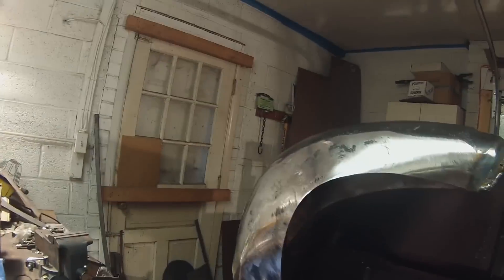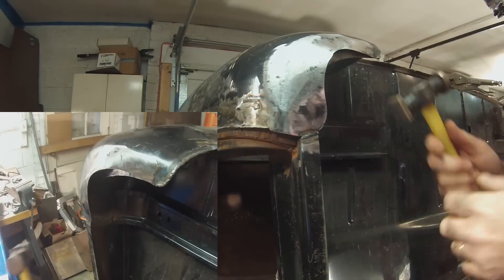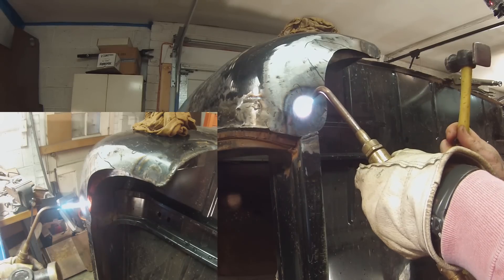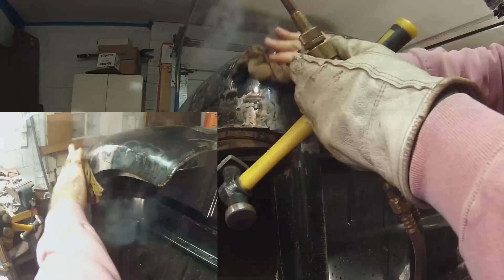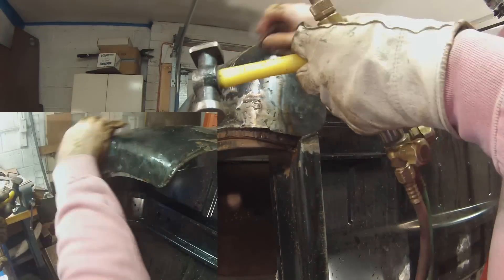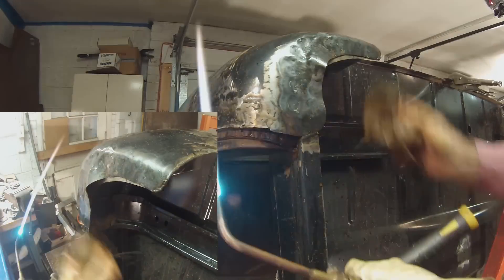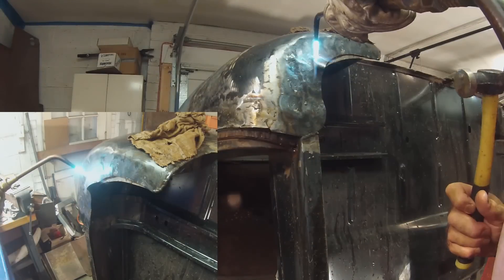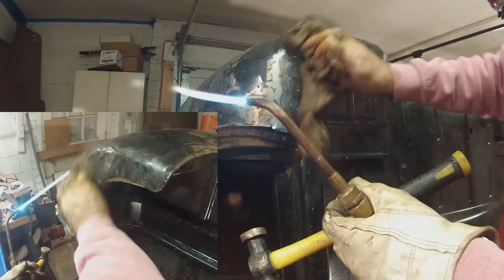Shrinking Steel Sheet Metal Made Easy with an Oxy-Acetylene Torch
Sped-up video of me shrinking a cab-corner replacement piece I welded in, because the purchased stamped-steel didn't match my belly-pan's shape nearly close enough. I shot this video in an instructional way for a friend of mine, to highlight how I can move metal around.  I recommend watching the full-length video if you're trying to learn the finer-points of shrinking metal.

In this video, I pull-in a convex area the size of a grapefruit, into the flattened shape I need on my cab (because my suspension is bagged, and I need the cab-corner flat when slammed to the ground).  This area of my cab is impossible to get a dolly behind or hammer back out, so it's a good illustration of how to shrink when you can't be too aggressive.  I could have been even-more aggressive with shrinking if this were a fender or other exposed panel.  It's worth noting that those mechanical shrinker/stretcher tools couldn't begin to access this area or shrink this much...